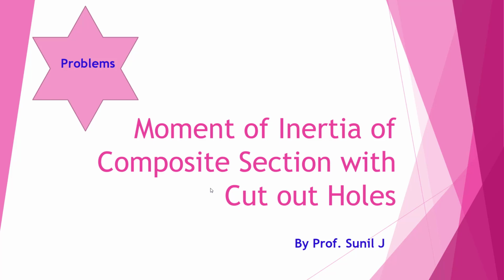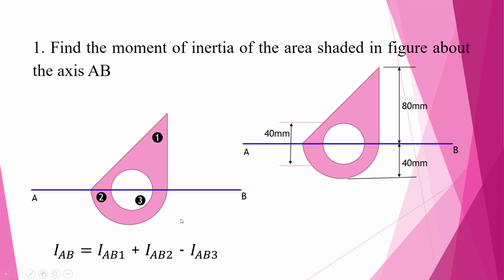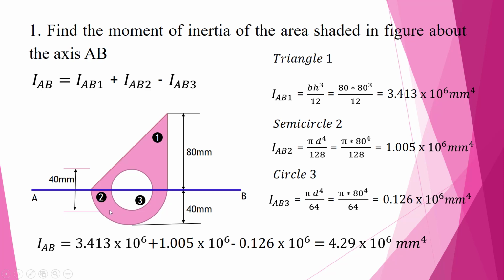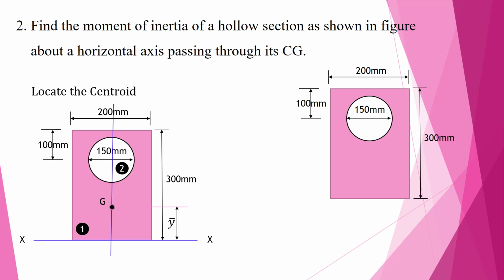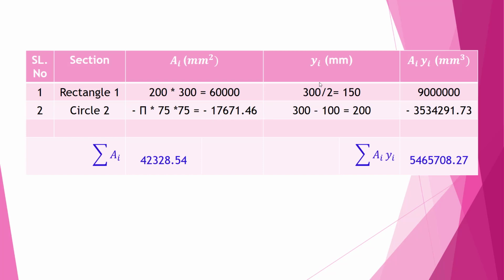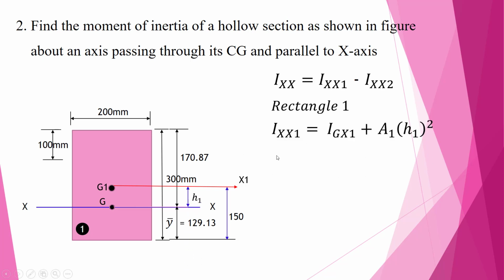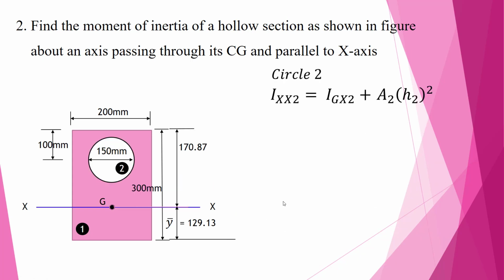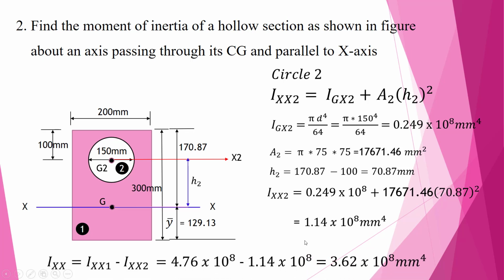Moment of Inertia of Section with Cut out Holes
There is a small correction in the first question. Please read the diameter of circle as 40mm in the formula. By mistake it is shown as 80mm in the video.